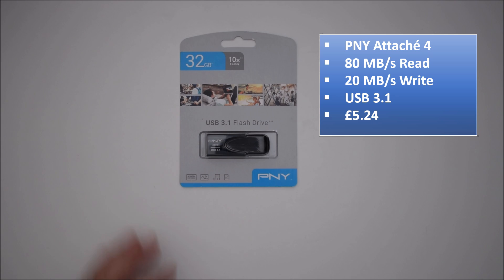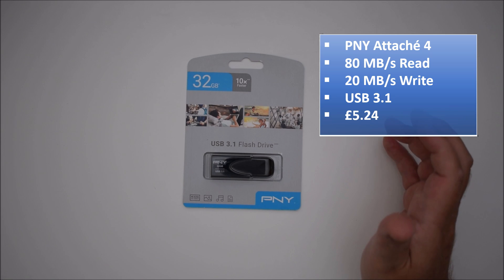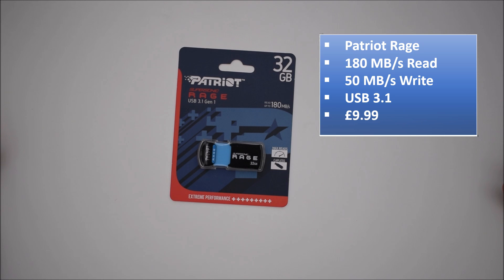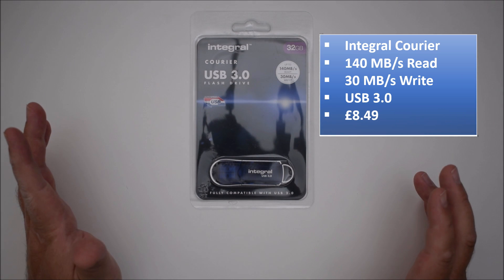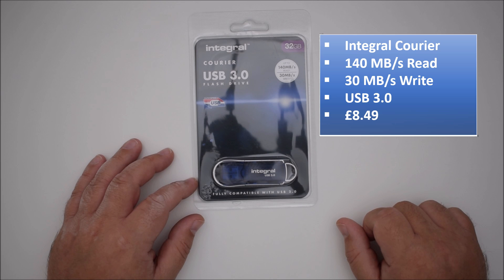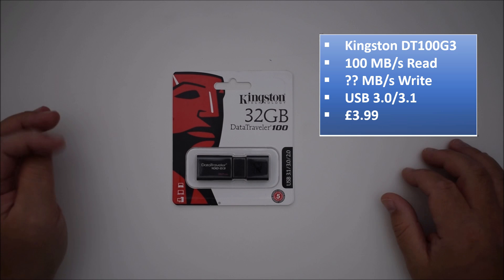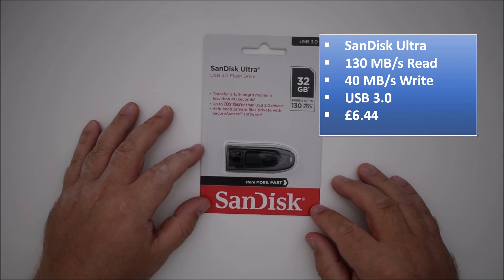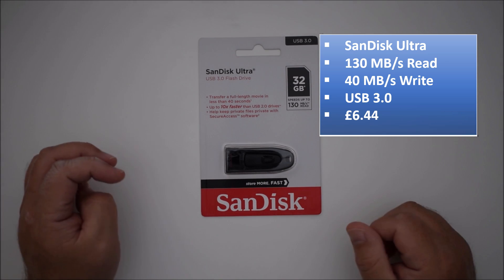USB drive comparison, are they created equal?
In this video I'm doing a USB drive comparison and taking a look at 5 USB drives to check out the manufacturers claims and to see if all drives are created equal?

I take them through various read and write performance tests to see who performs the best, there's a shocker amongst the 5 drives that will make you think twice about your data, plus I compare capacity to see if you're really getting the best value for what you're paying for.

Finally I'll let you know my opinion on which USB drive (or drives!) I think you should spend your money on.

PNY Attache 4
Patriot Rage
Integral Courier
Kingston DataTraveler
Sandisk Ultra